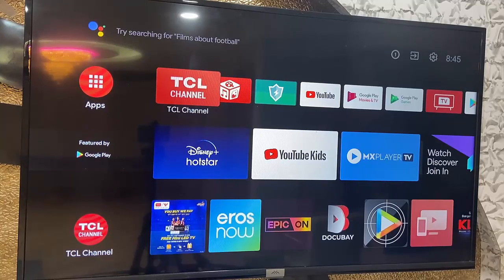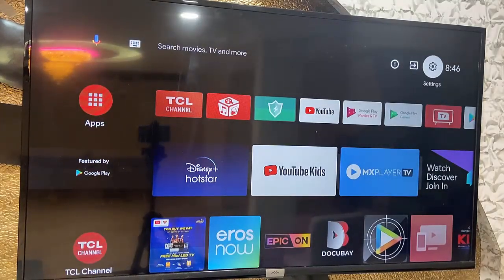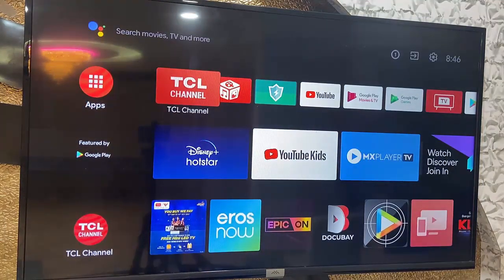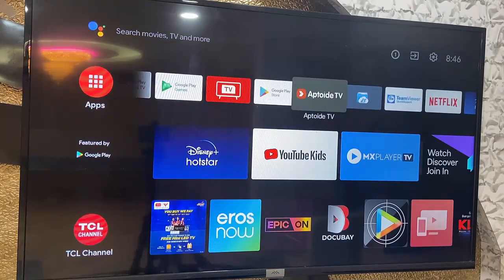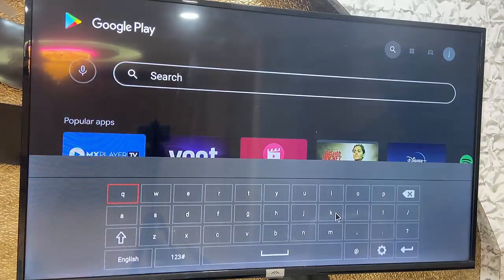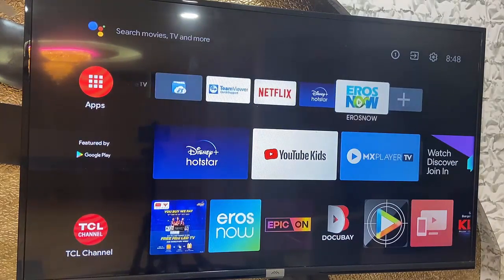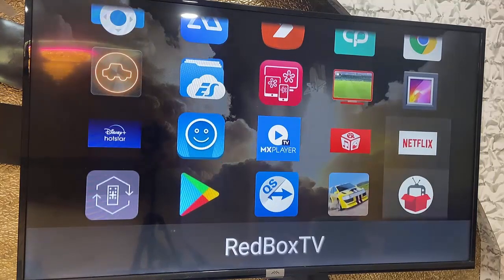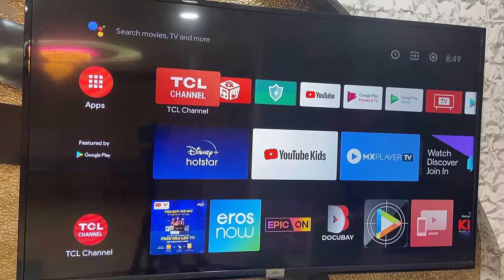How to Fix All Installed Apps Not Showing in Smart TV/Android TV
Fix third party installed apps not showing in smart tv